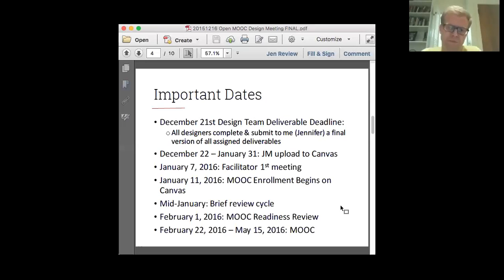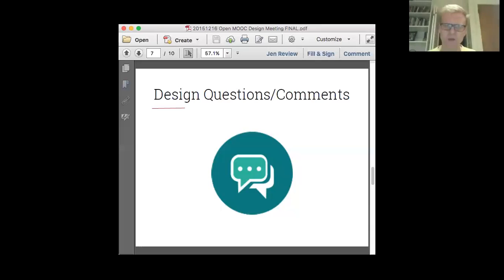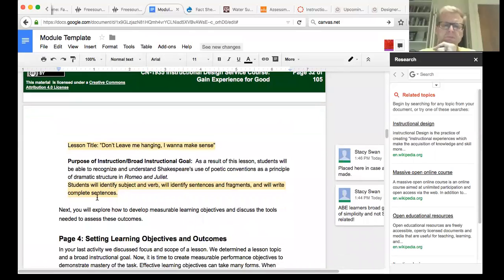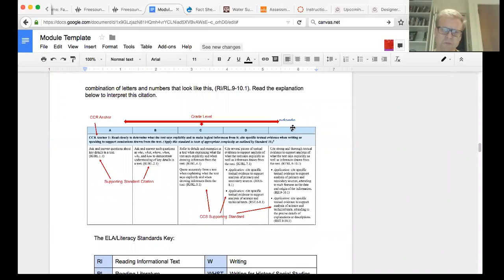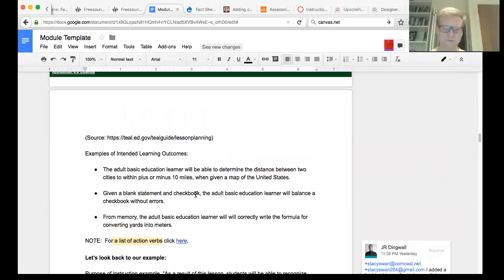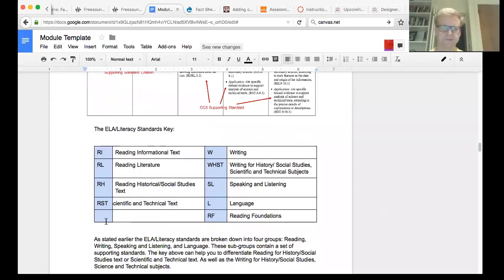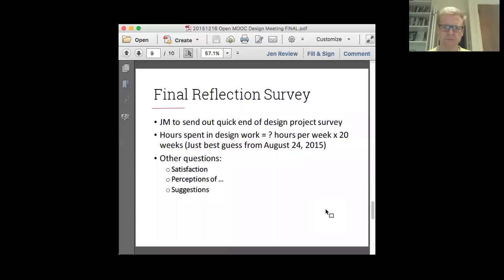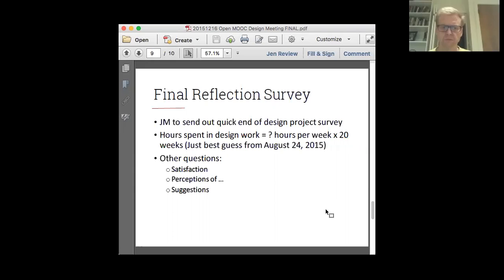Designers for Learning Webcast 42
This Designers for Learning webinar was a meeting of design team members of the Open ABE service MOOC held on Wednesday, December 16th.